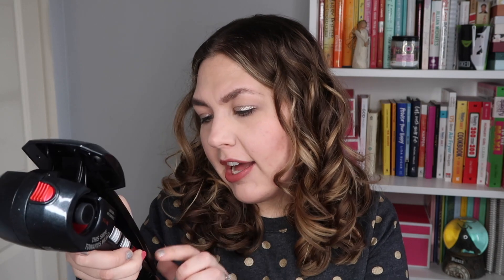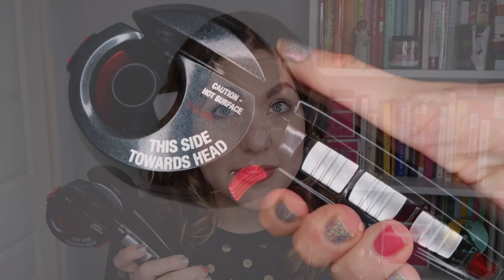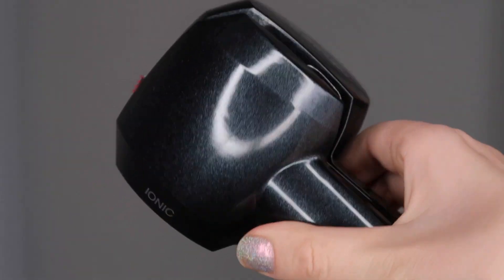February Favorites (and My First Product FAIL!) | Beauty, Weight Loss, & More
This month's favorites also contains my first every product FAIL!